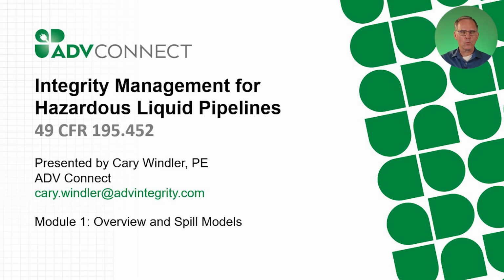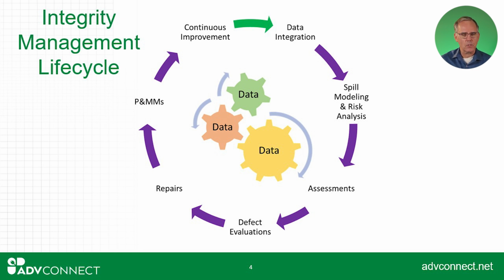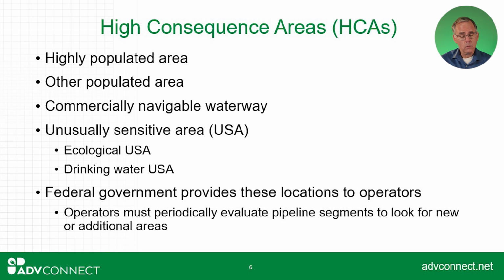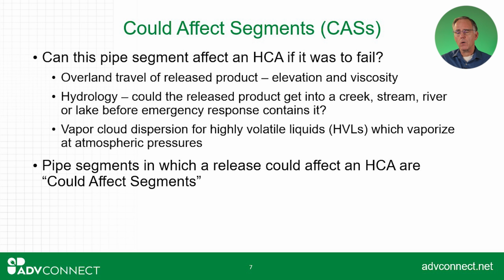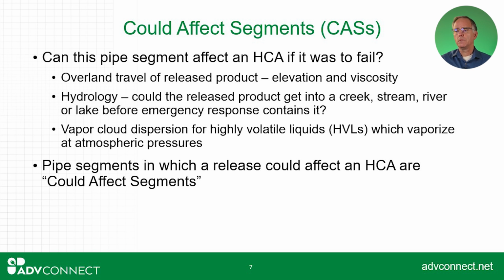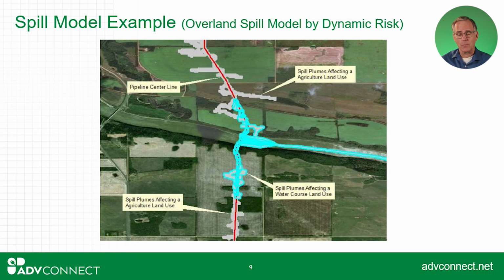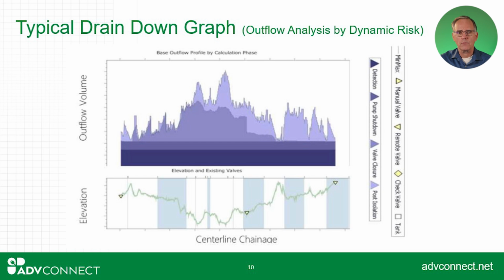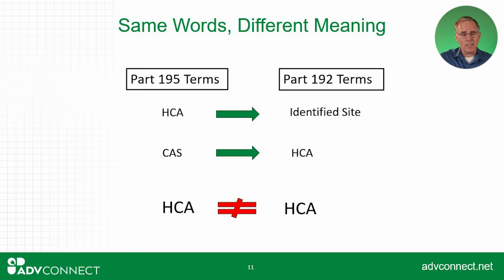ADV Connect Sneak Peek | Intro to Liquid Integrity Management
Check out our Sneak Peak for the Liquid Integrity Management Course that is part of the ADV Connect platform (launching late 2024)!

Connect with Jay Ferris  to learn how your company can become a member of ADV Connect to get access to our exclusive course platform.

advconnect.net